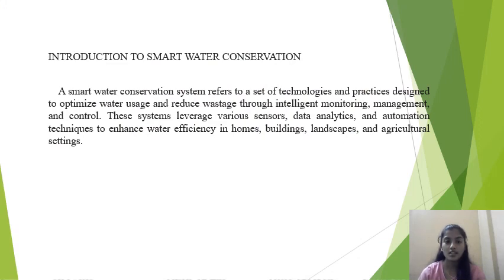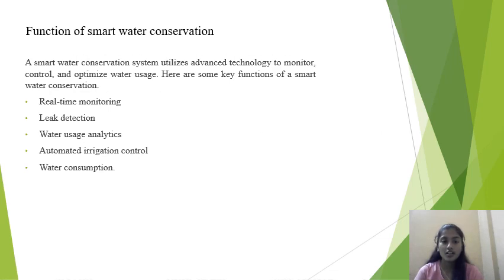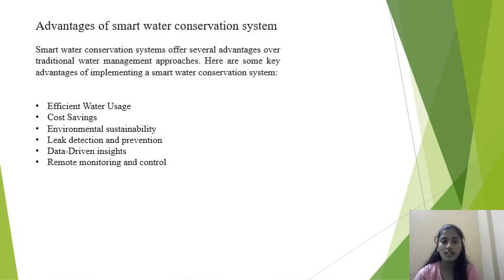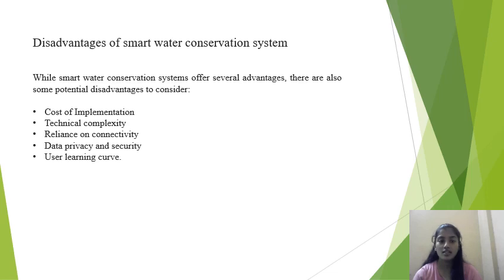4SN22EC042 Samyama, SIT Mangaluru, BIDTK258 Workshop Presentation Mentored by Dr. Prasad P